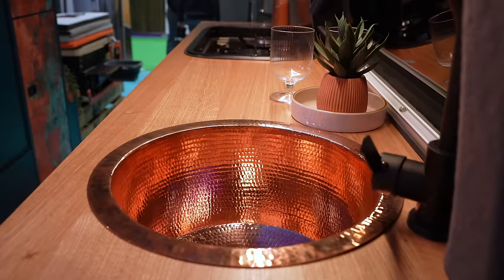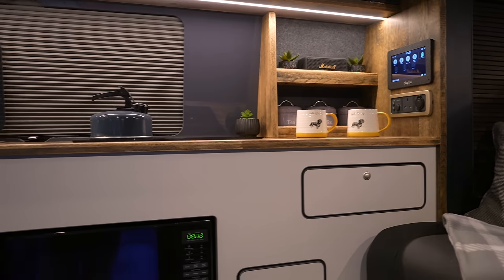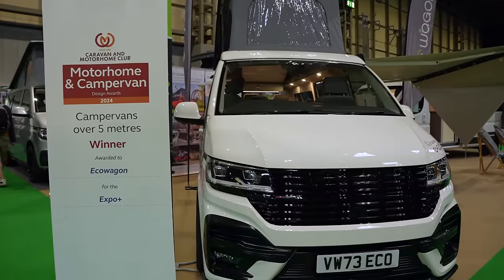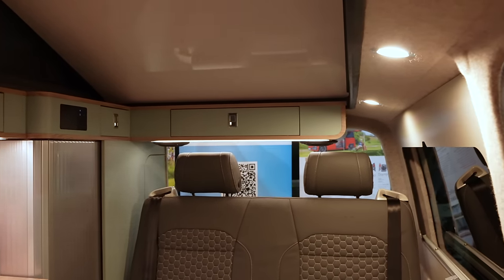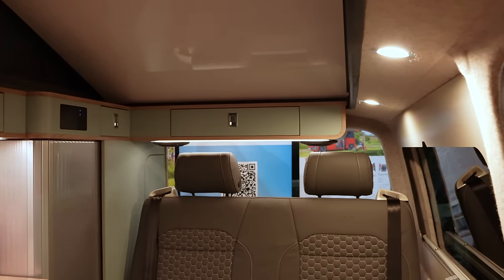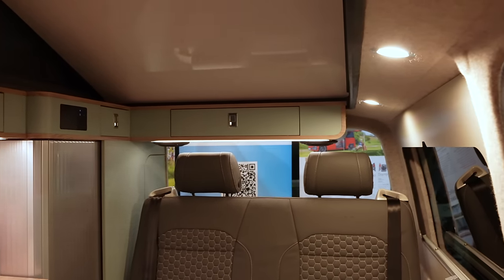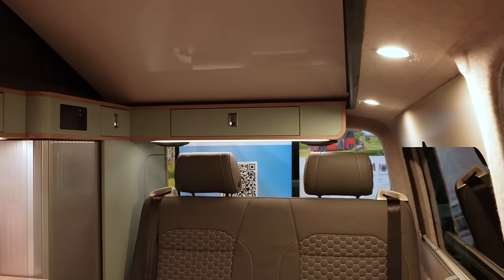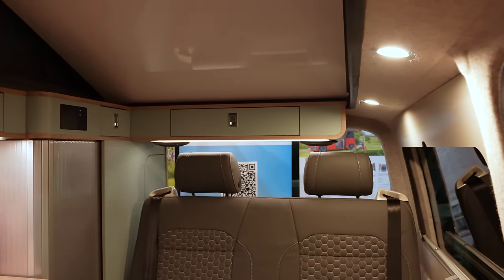The Most Incredible VW Transporter Campervans You’ve Ever Seen - Caravan Camping and Motorhome Show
BEST VW Transporters at the NEC Caravan Camping and Motorhome show 2024
INCREDIBLE and Award Winning
I visited the NEC Birmingham Show ran by NCC Events with partners Caravan and Motorhome Club and The Camping and Caravanning Club.

✅ Ann's Cottage - Surf Shop, Clothing

Amazing & Award Winning VW Transporter

Vanlife is amazing, get out and explore, it's a great adventure.

Cool amazing vans - same but different
Tour of some amazing vans
Extraordinary Campervans
Most expensive campervan
Award winning campervan
show highlights
2024 Caravan Camping And Motorhome Show
Top picks from the NEC Show
Vanshades are fitted to several of these campervans and look great